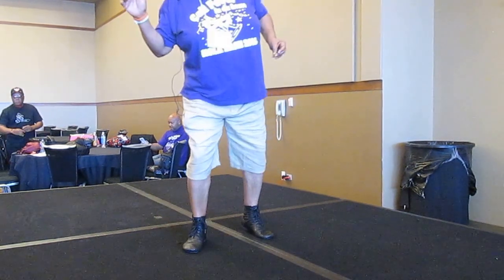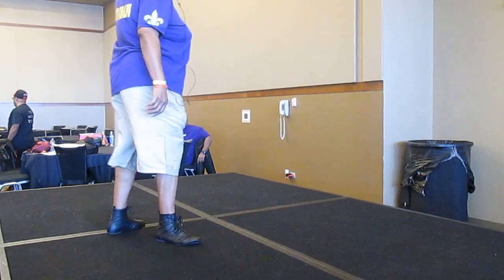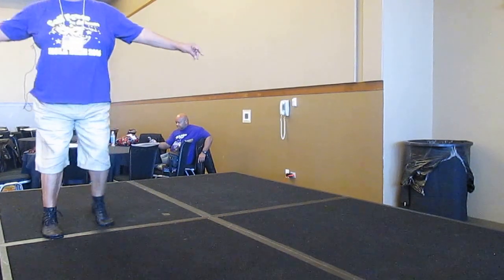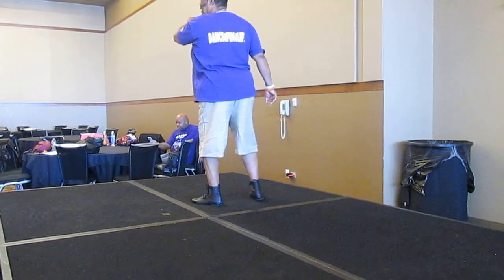For Goodness Say Instructional and Dance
For Goodness Say created by Jackie Bowie.  Song is Honestly by JST JCK.